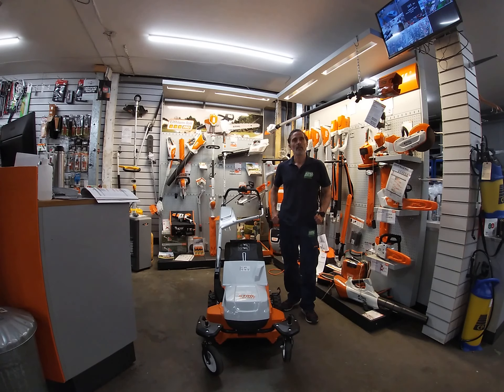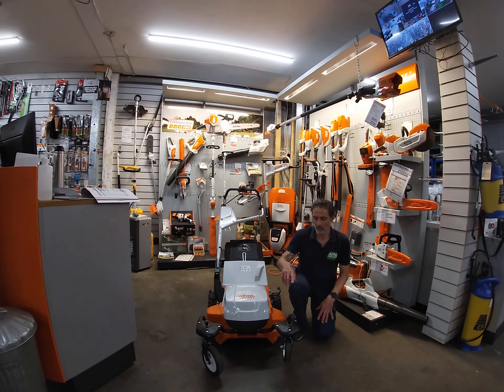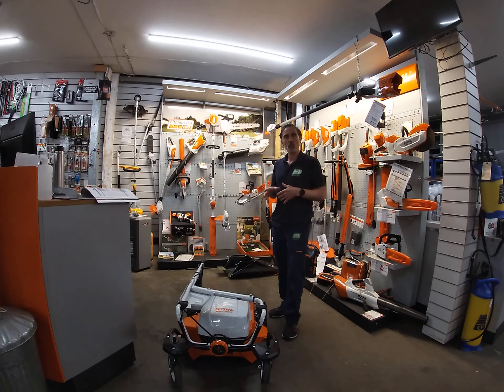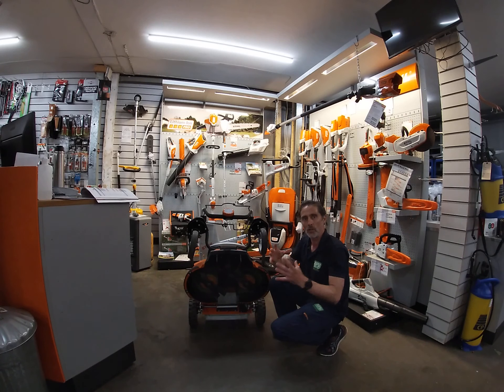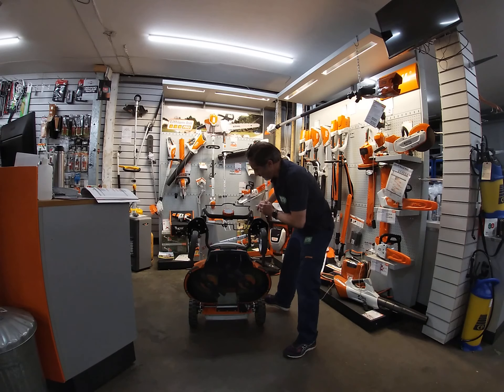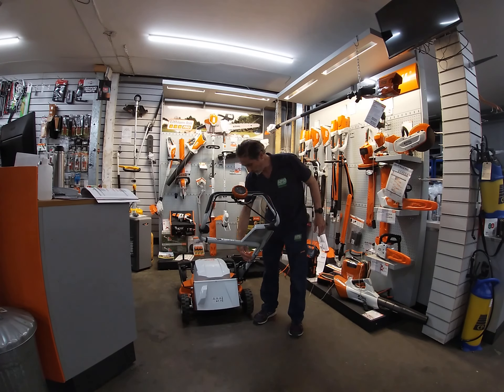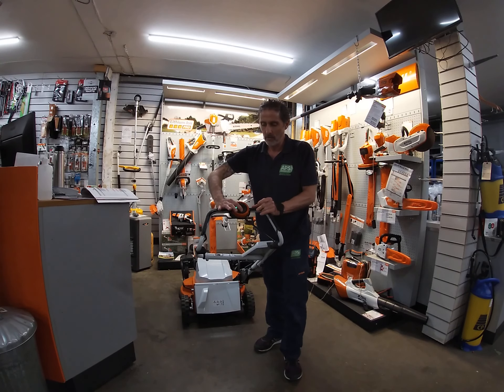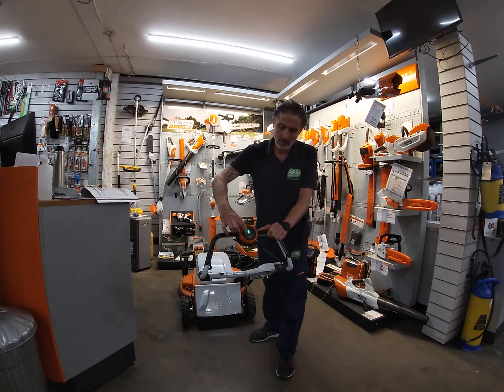Stihl's Quite widecut Professional No Emission RMA765 V Battery Lawn mower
Hi in this video I explain about Stihl's New RMA765 V as you probably gather I'm taking by this new toy Stihl have produced on it's features and benefits.
If there is anything you need to know that I haven't covered please email at or see all the details and prices at apsgardenmachinery.com
Stay Safe
Rob